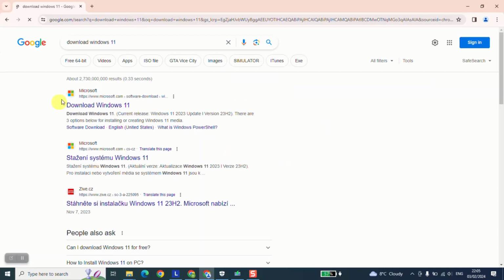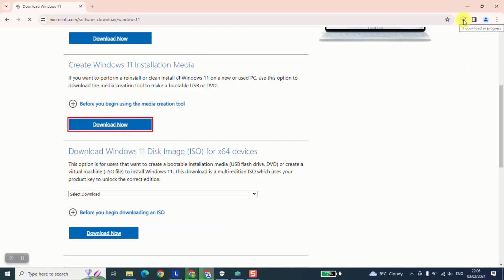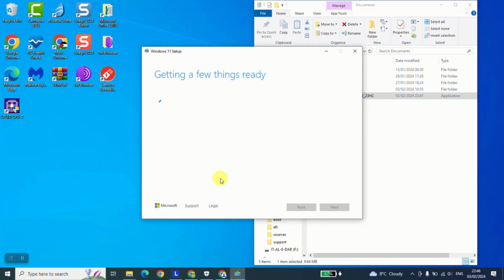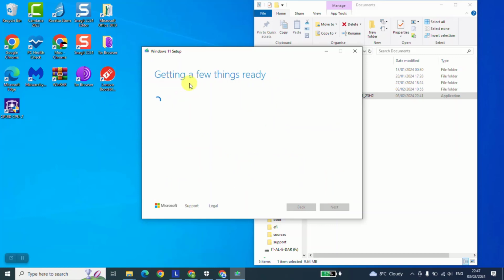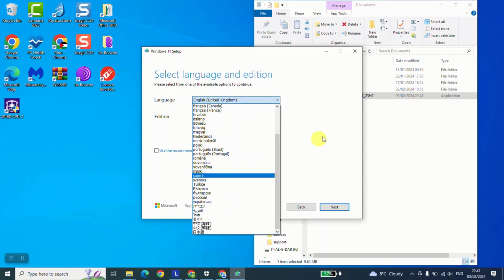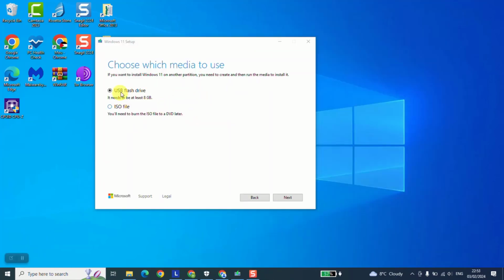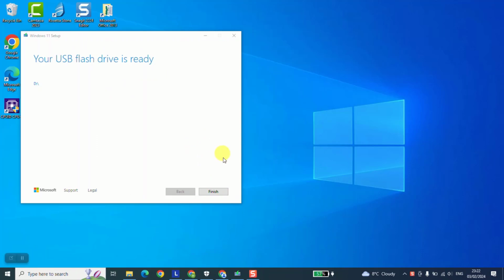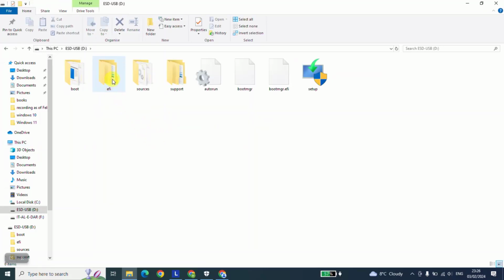How to create a bootable USB for windows 11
Learn how to easily create a bootable USB drive for Windows 11 with this step-by-step tutorial. Whether you're upgrading your current system or performing a fresh installation, having a bootable USB is essential. Follow along as we walk you through the process, ensuring a smooth and hassle-free setup of the latest Windows operating system. Don't miss out on this essential guide to getting started with Windows 11!